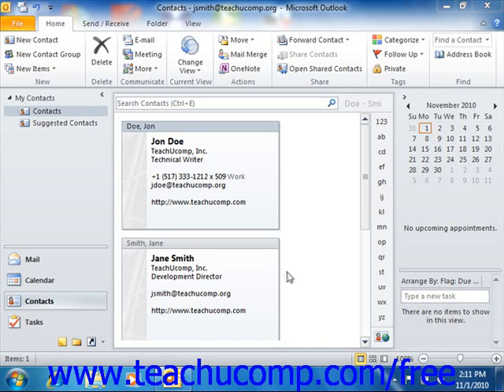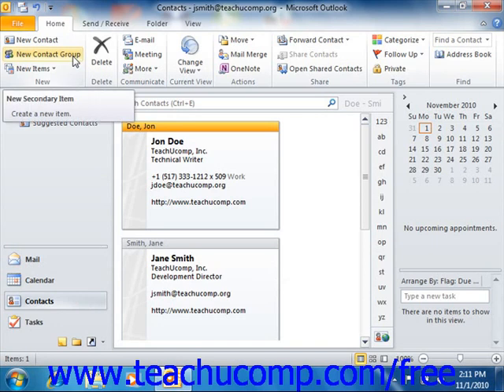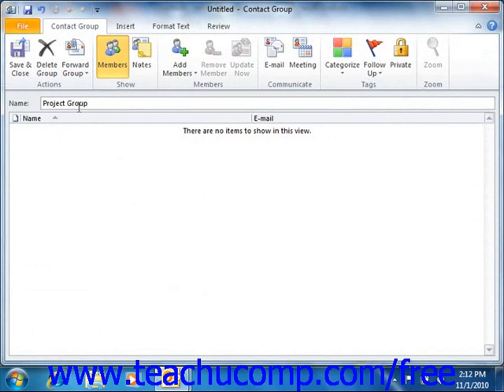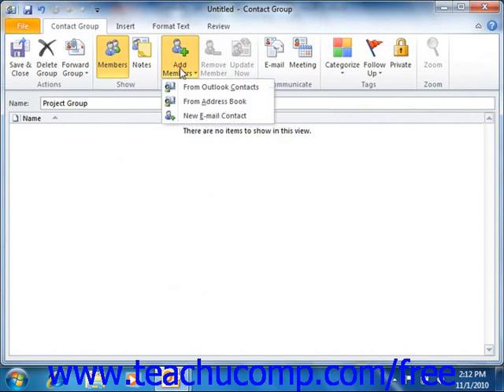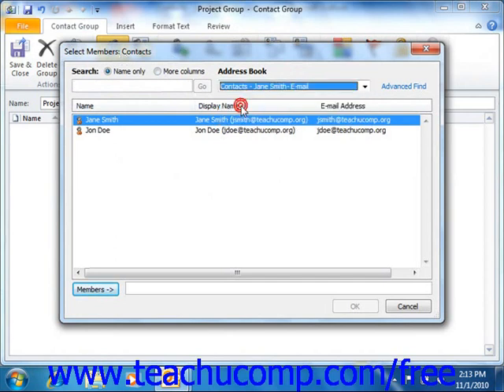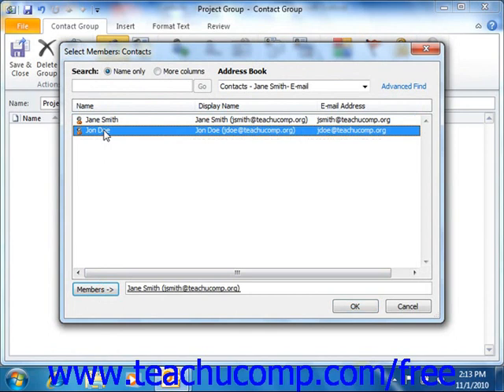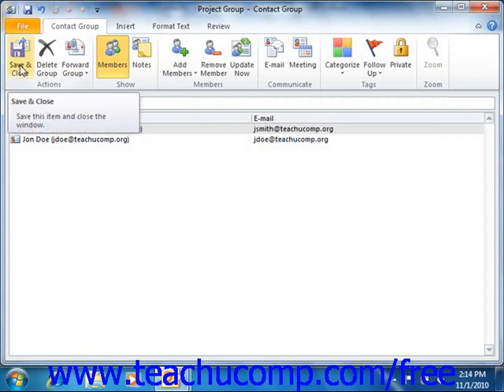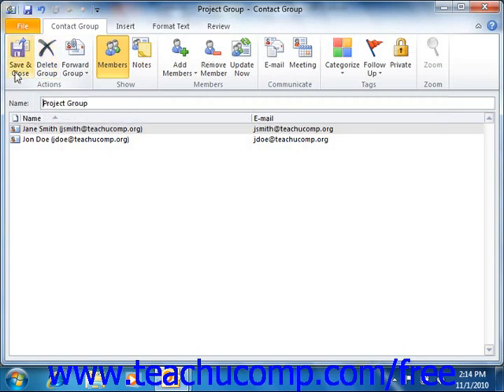Outlook 2010 Tutorial Creating Contact Groups Microsoft Training Lesson 2.6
Learn how to create contact groups in Microsoft Outlook - the most comprehensive Outlook tutorial available. Visit us today!